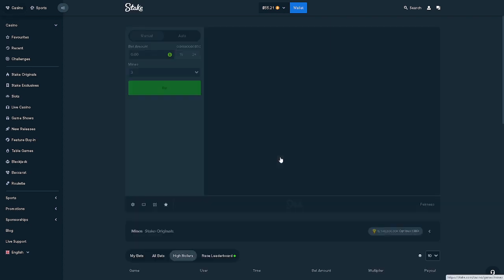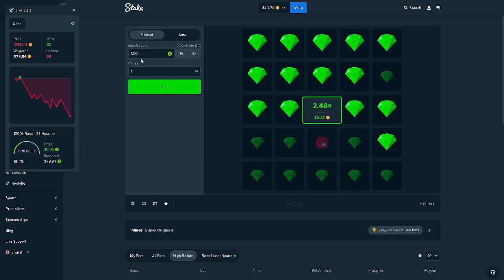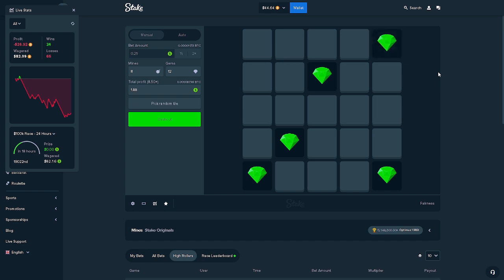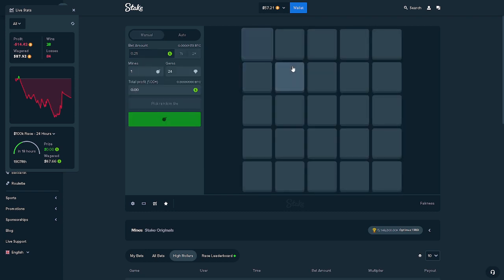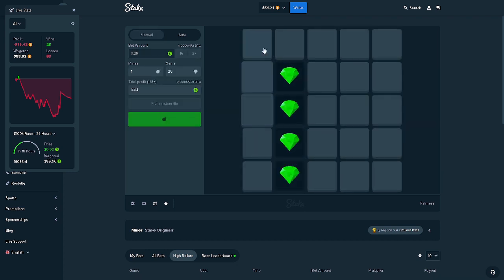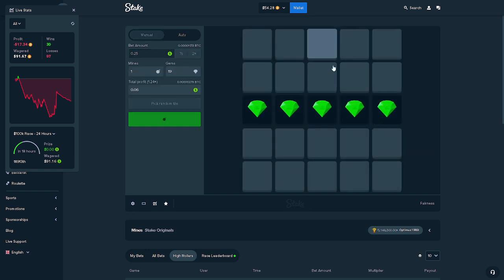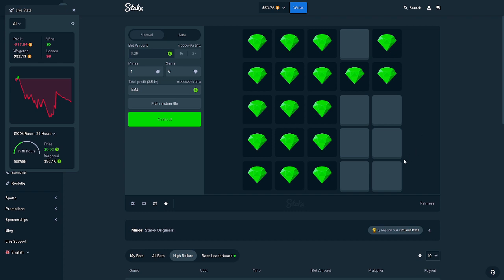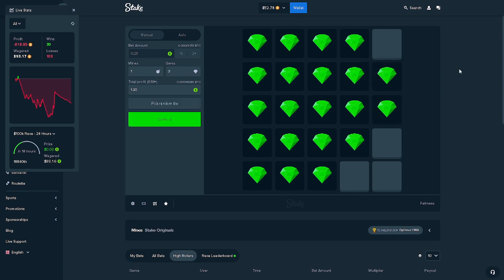Crazy Multiplier On MINES! (stake)